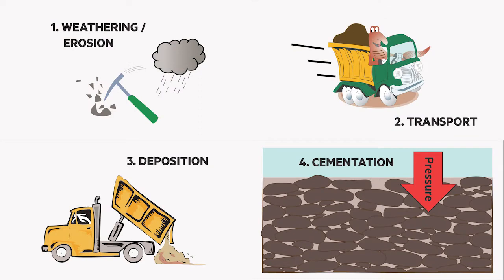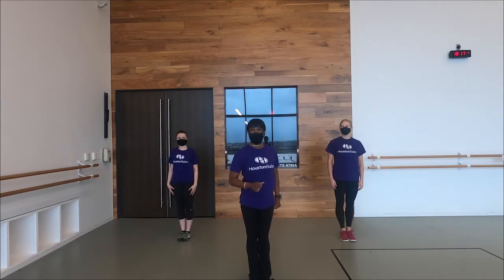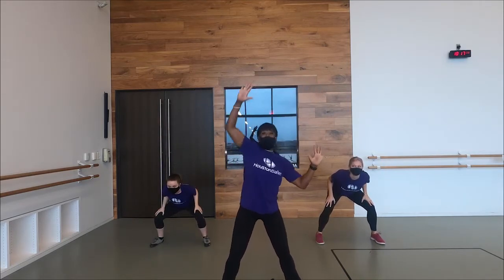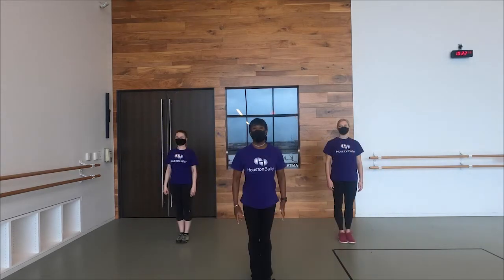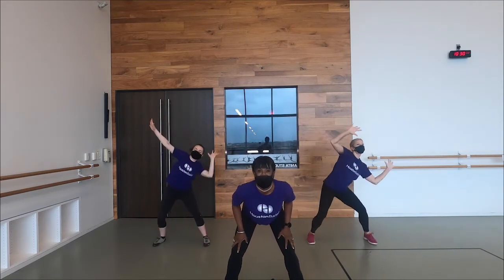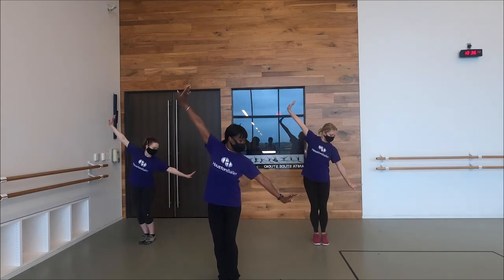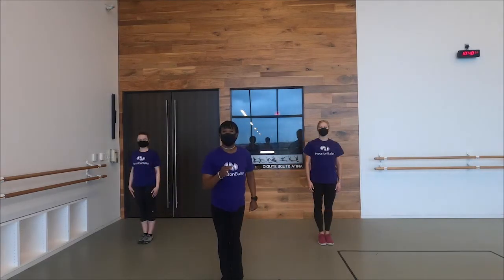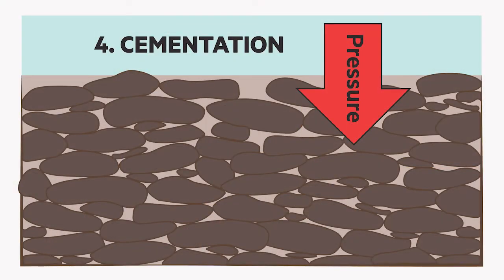Dance to Learn | Sedimentary Rock Formation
Join us as we use movement to learn about Sedimentary Rock Formation.